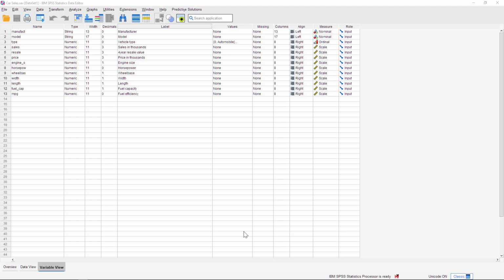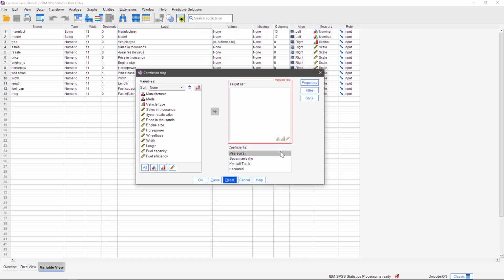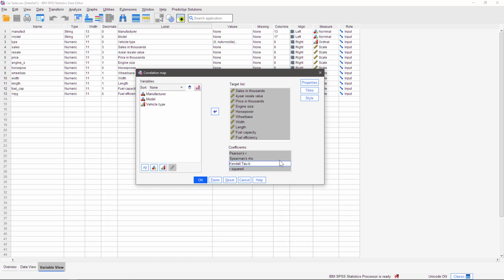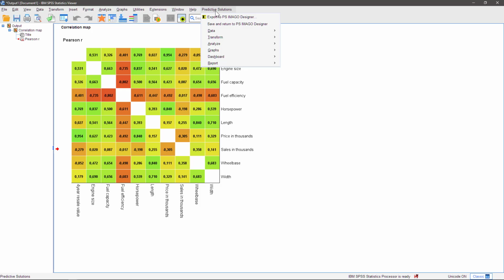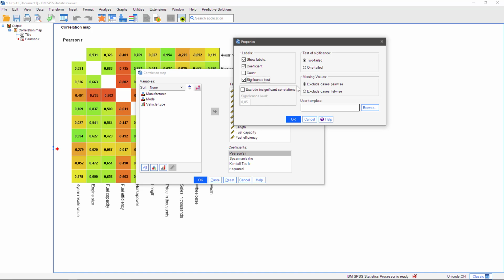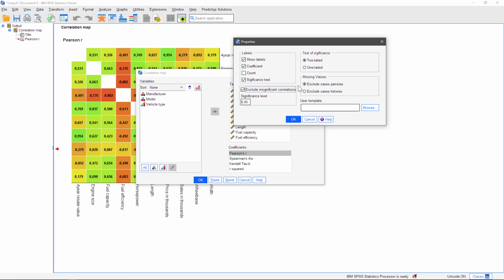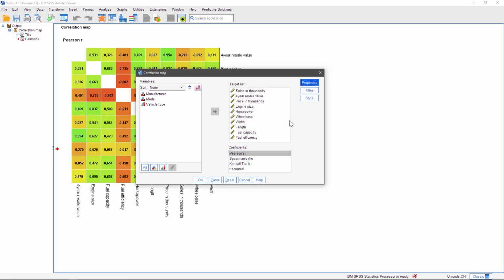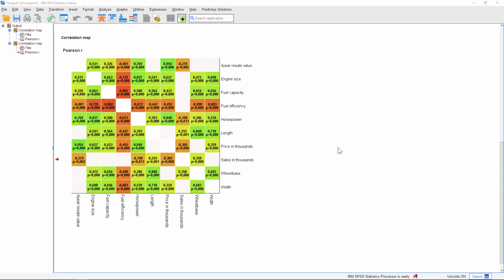PS IMAGO PRO – Correlation Map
In this tutorial, we'll explore the Correlation Map visualisation. This procedure helps display the correlation between selected variables using colour intensity. When dealing with tables with numerous variable pairs, it can be challenging to spot significant correlations or determine the strength of correlation. The Correlation Map comes in handy in these situations, also assisting in tasks such as assessing how predictors relate to each other, which is crucial for predictive modelling.